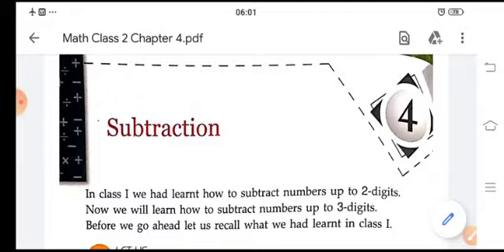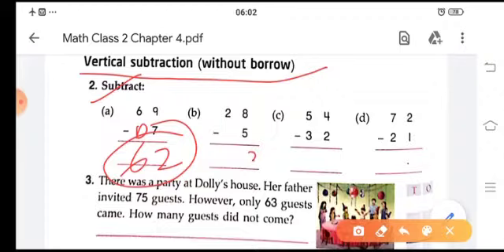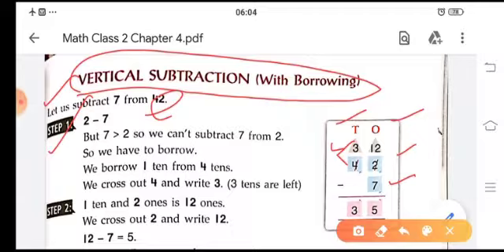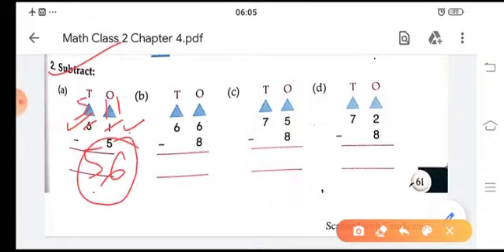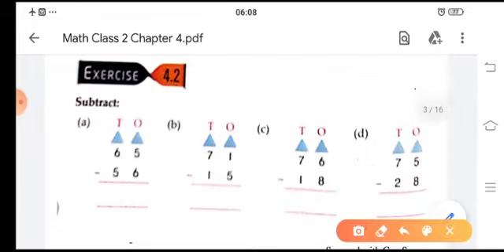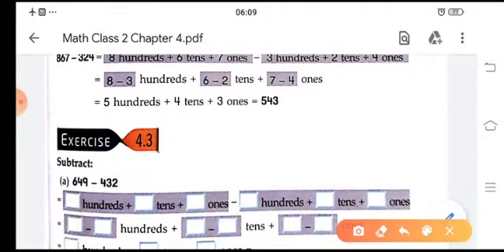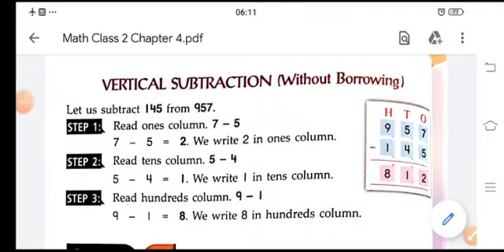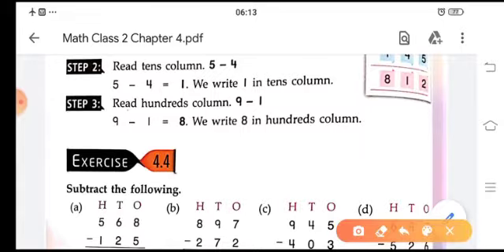Class 2 - Math - Chapter 4 - Subtraction - Part 1